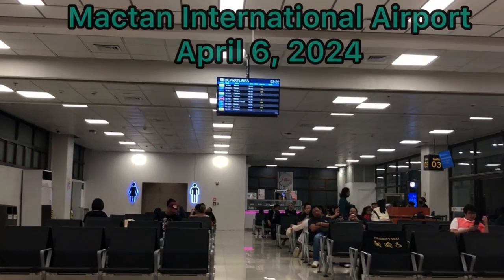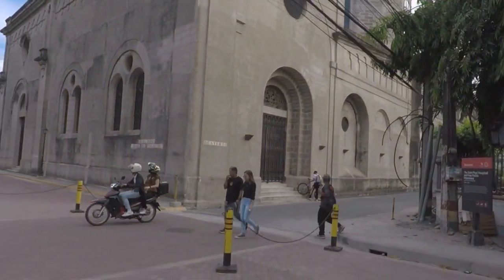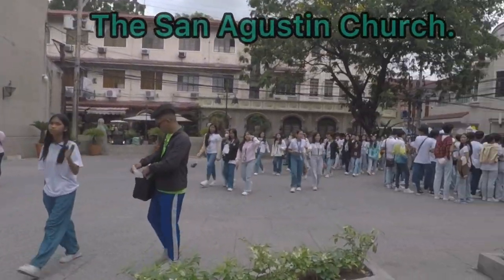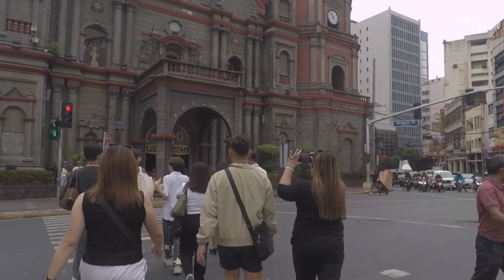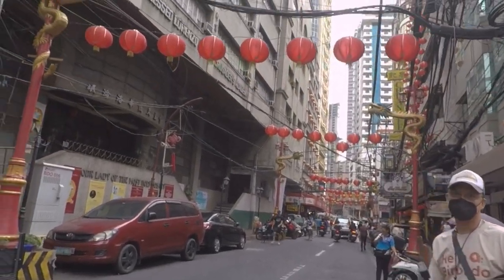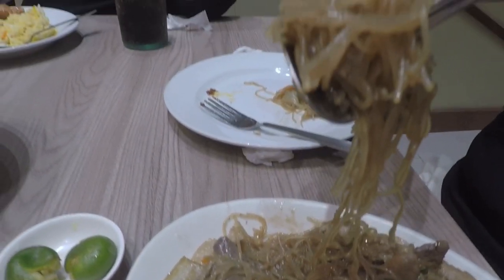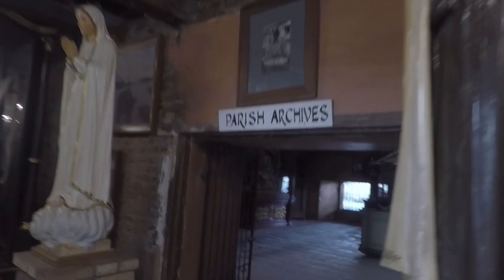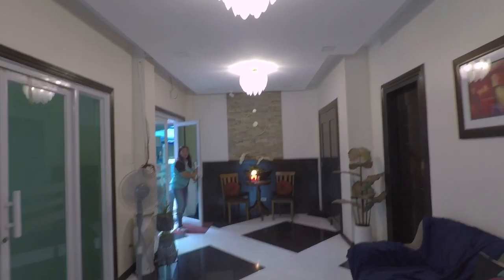A Time Traveler's Guide: Exploring the Forgotten Beauty of Manila & Pampanga Churches!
BLOG: A Time Traveler's Guide: Exploring the Forgotten Beauty of Manila & Pampanga Churches
Dust off your history books and prepare to embark on a spiritual journey through time! This guide explores the magnificent, yet often overlooked, churches of Manila and Pampanga.  Step back in time and witness the enduring legacy of Spanish colonial architecture, Filipino craftsmanship, and unwavering faith.

Manila: A City Steeped in History

Our adventure begins in the bustling heart of Manila. Here, amidst the modern cityscape, stand testaments to a bygone era.

Manila Cathedral: A neoclassical masterpiece, the Manila Cathedral is the seat of the Archbishop of Manila. Its stained-glass windows and intricate details transport you to a time of grandeur.
Binondo: A Cultural Gem

Venture to the vibrant district of Binondo, Manila's Chinatown. Here, amidst the bustling shops and delicious aromas, lies a hidden jewel:

Binondo Church: Officially known as the Minor Basilica and Shrine of Saint Lorenzo Ruiz, this Baroque church is the oldest in Chinatown. Marvel at its unique blend of Chinese and European influences.

San Agustin Church:  A UNESCO World Heritage Site, San Agustin Church is the oldest stone church in the Philippines.  Admire its awe-inspiring facade and intricately detailed interiors.

Southward to Pampanga: The "Land of Churches"

Pampanga, a province north of Manila, is aptly nicknamed the "Land of Churches."  Here, time seems to stand still, and the Spanish colonial era comes alive through these magnificent structures:

San Guillermo Church:  Nestled in the town of Bacolor, San Guillermo Church is a testament to resilience.  Partially destroyed by earthquakes, its ruins stand as a haunting reminder of the past while the restored portions showcase its former glory.

Beyond the Architecture: A Deeper Connection

These churches are not merely historical landmarks; they are vibrant communities of faith.  Witnessing a local ceremony or attending a mass offers a glimpse into the heart and soul of Filipino culture.

Planning Your Pilgrimage:

Research each church's opening hours and dress codes to ensure a respectful visit.  Consider hiring a local guide for a deeper historical perspective.

A Journey Through Time Awaits

So, pack your bags, history buffs and faith enthusiasts! This expedition through the forgotten beauty of Manila and Pampanga's churches promises a journey through time, a spiritual awakening, and a connection to the Filipino spirit.

But that's not all!  We'll also tantalize our taste buds with a visit to Binondo, Manila's vibrant Chinatown, and explore the city's oldest restaurant. Get ready for a journey through history, culture, and delicious food!

Jo Carter's Hotel & Suites is a must visit!
CHICO ST.CLARKVIEW MALABANIAS ANGELES CITY PAMPANGA PHILIPPINES., Angeles City, Philippines

Manila churches
Pampanga churches
Philippines historical churches
Filipino colonial architecture
Time travel Philippines
Forgotten churches Philippines

This channel and its contents are the exclusive property of Cebu City Snaps. Any unauthorized use of our content, including reposting, redistributing, inserting clips into your videos, creating reaction videos, or re-uploading to a new channel without our permission, will result in a copyright strike.